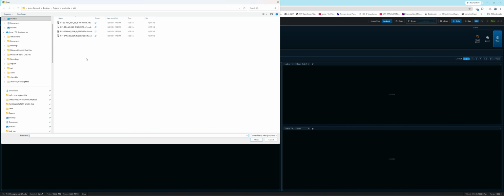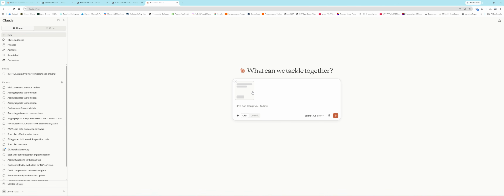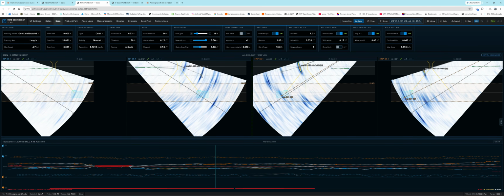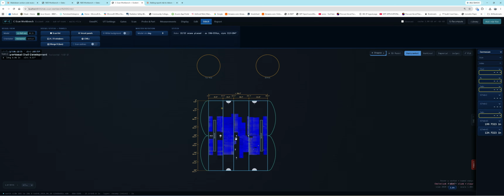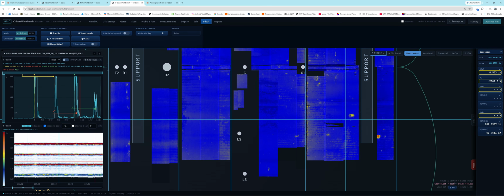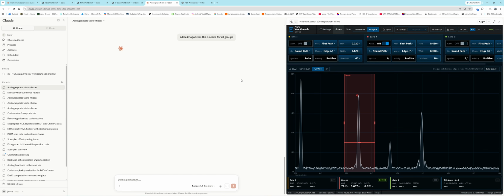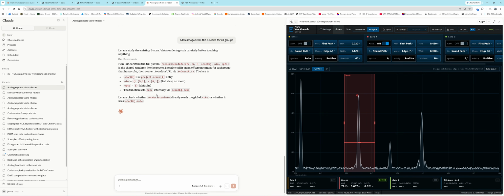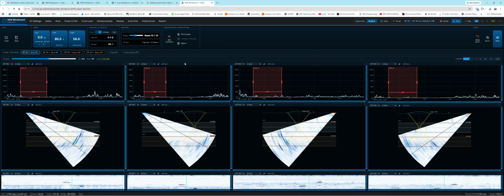paut basic how to edit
build PAUT software with ai in single source html file